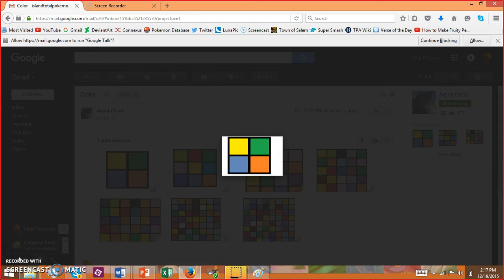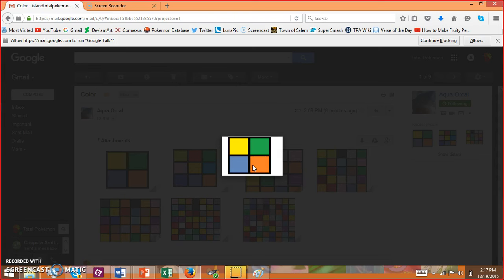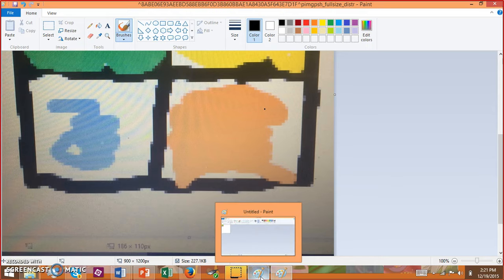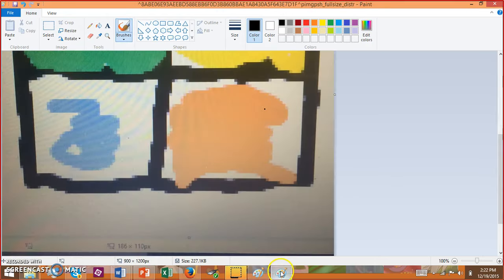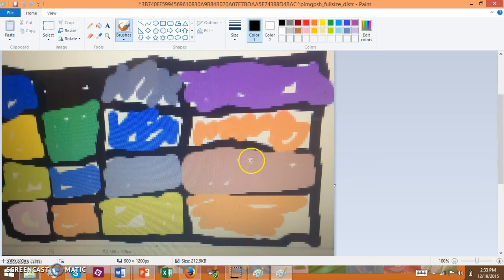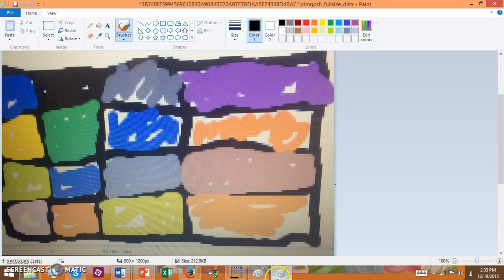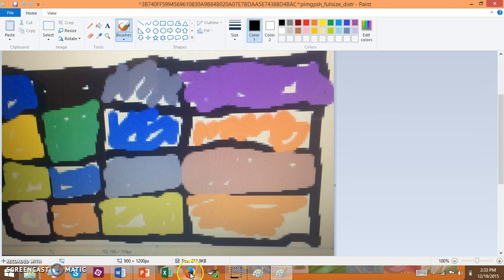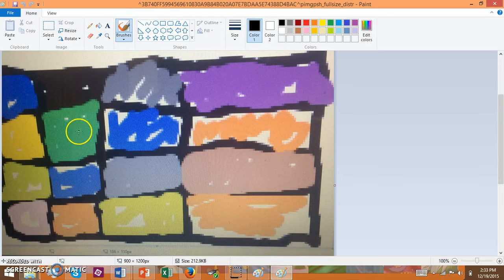PIXEL MEMORY CHALLENGE w/ Nicholas Richards